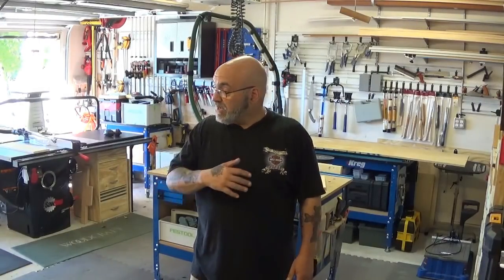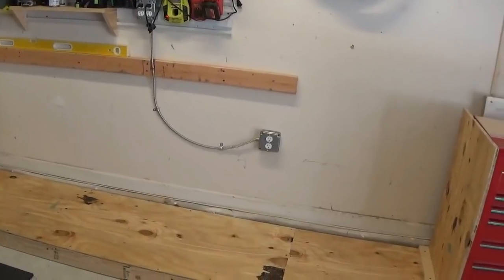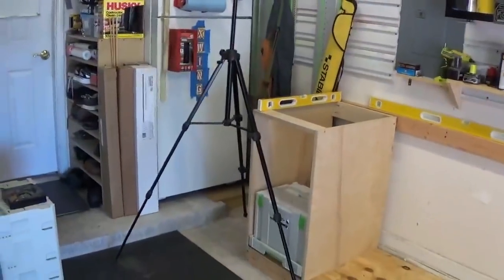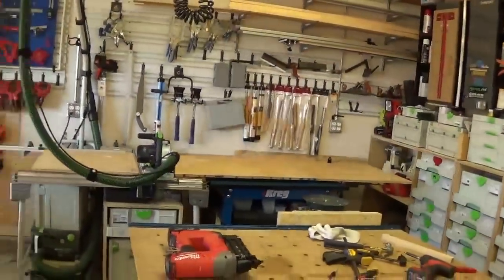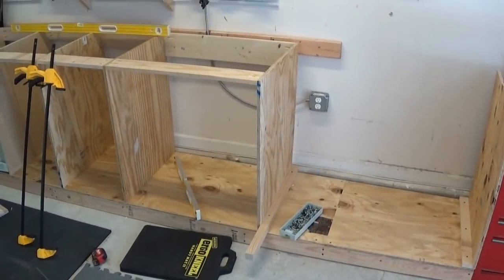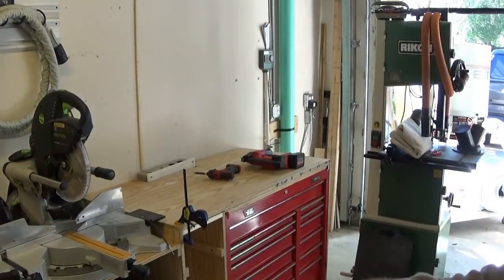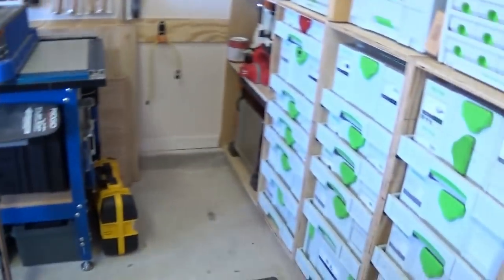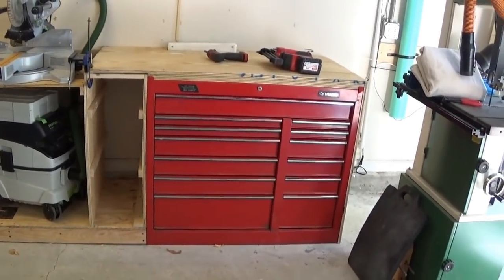Part 1 of my miter saw station build.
I finally found and was able to put together all the video's of my miter saw station build. Here is part 1 of the 2 part video build. Sorry for the way this video ended. I have build a total of 5 miter saw stations and by far this I had the most fun with. I hope you enjoy the video. Mike